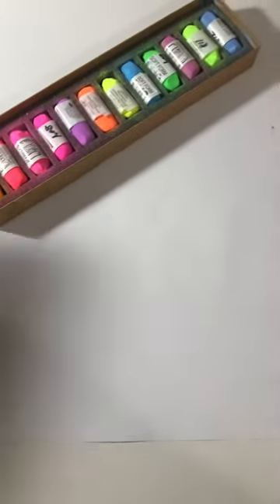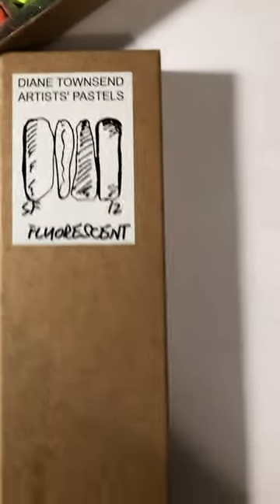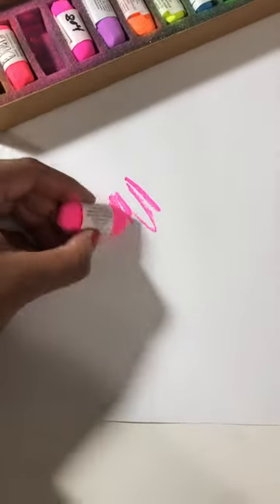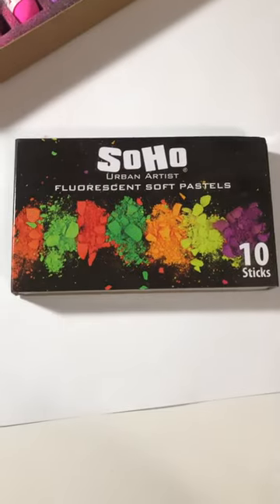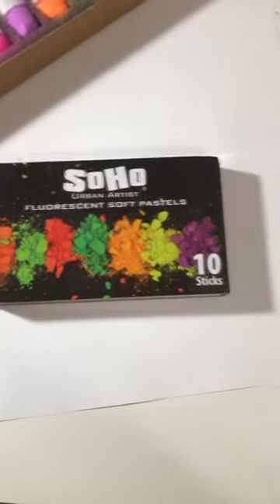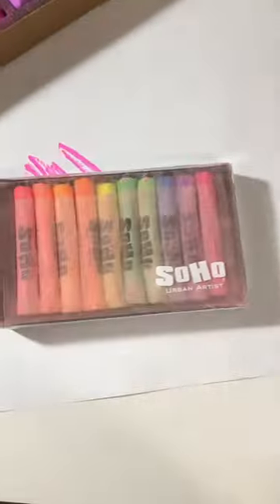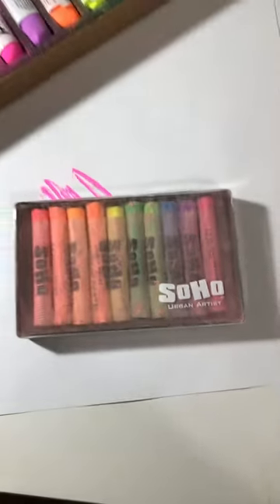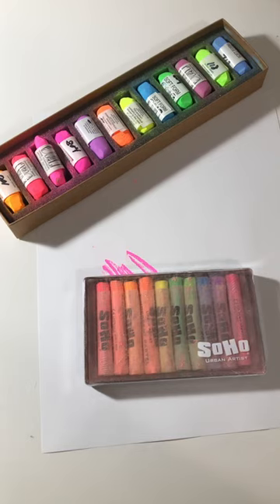Townsend florescent pastel [ Art Review]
My favorite pastels of the moment are Townsend fluorescent pastels! Townsend pastels are very pigmented and turn into a liquid with water no turpentine is needed! Soho pastels are the newest addition to my collection. I haven’t used them yet but plan on adding a product review next of both!